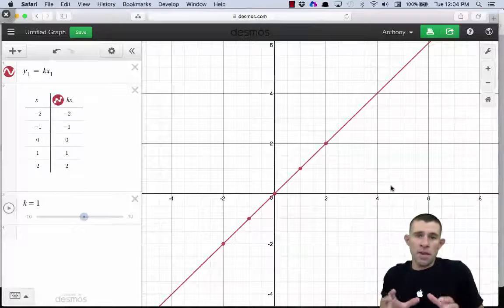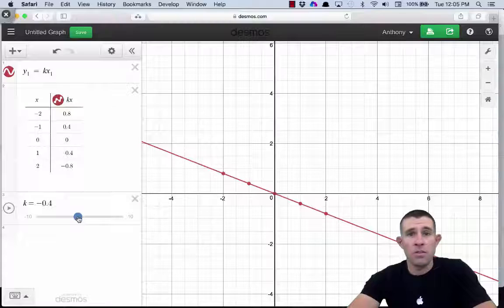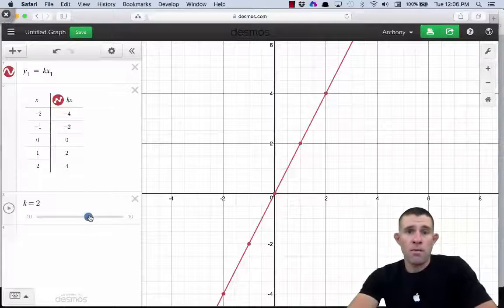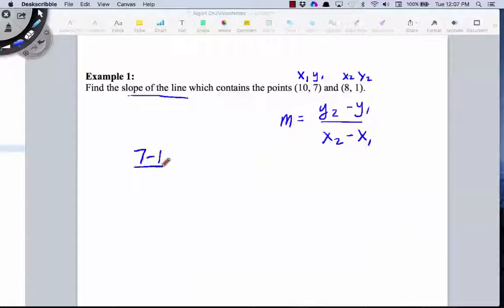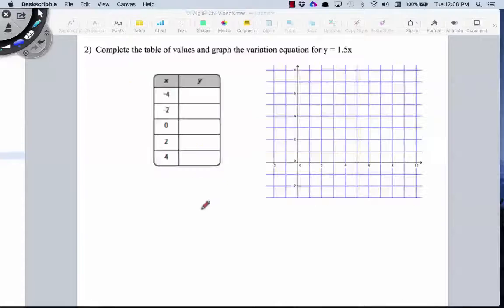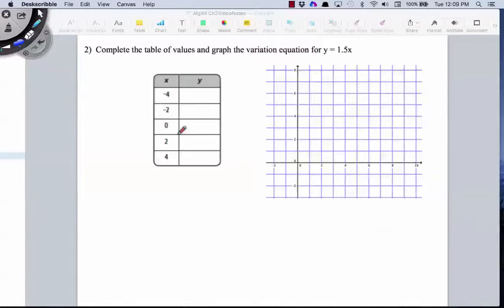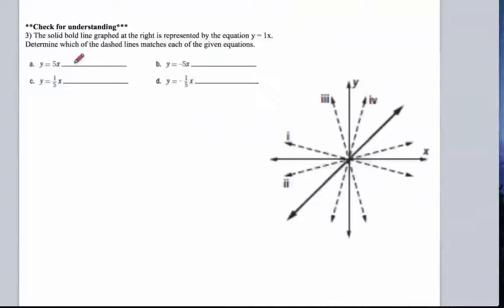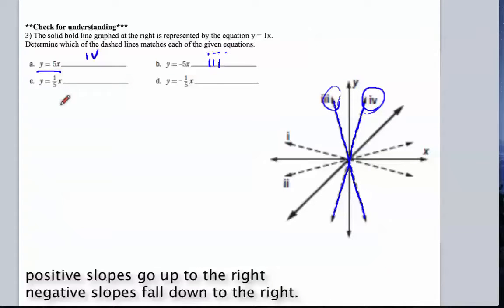Alg1H 2.4 Graph of y = kx